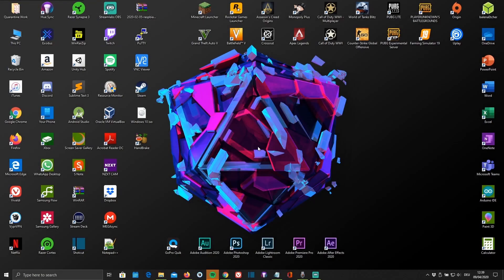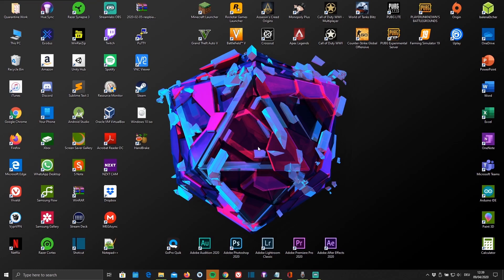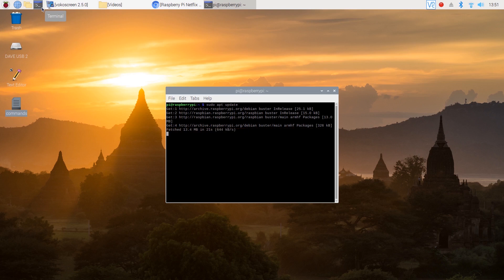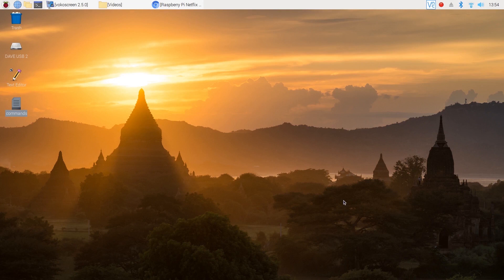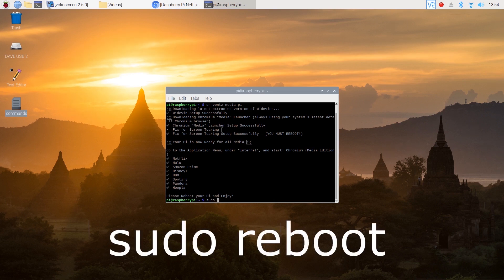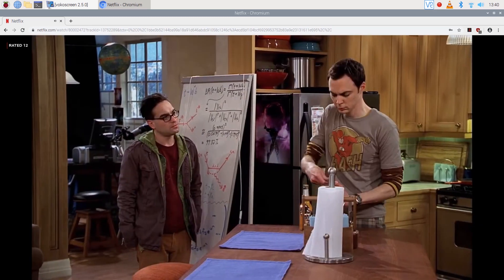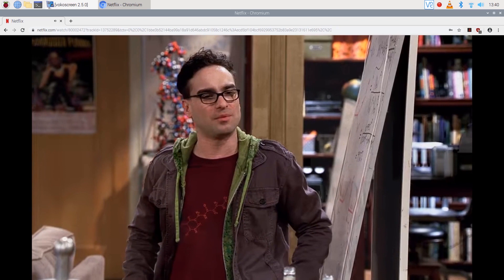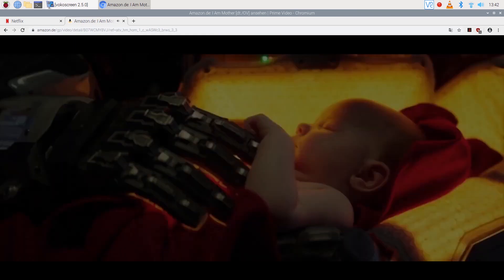How to Play Netflix, Amazon-Prime, Disney+, Spotify, HULU etc. on Raspberry Pi 3 & 4 =UPDATED METHOD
Hey guys, today I´m going to show you how to play Netflix, Amazon-Prime video, Spotify, Disney+, HBO, Pandora and many more on your Raspberry Pi 1, 2, 3, or 4.
This is an UPDATED METHOD using the Chromuim Media player (wide Vine DRM).

Recommended case

Commands used in this video:

  sh ventz-media-pi
# sudo reboot

This is a purely educational video and isn´t suposed to be misused!!!